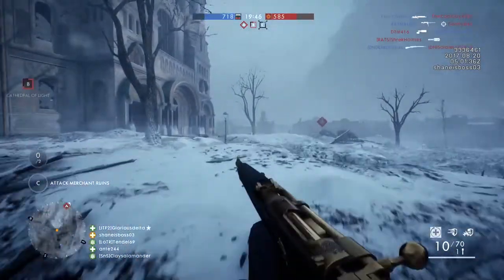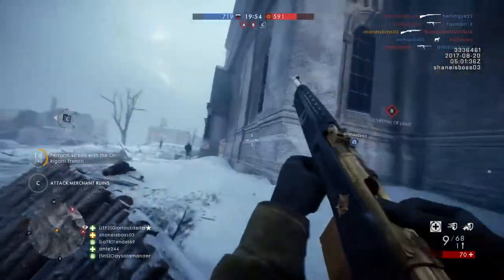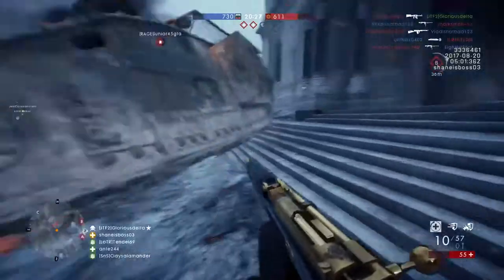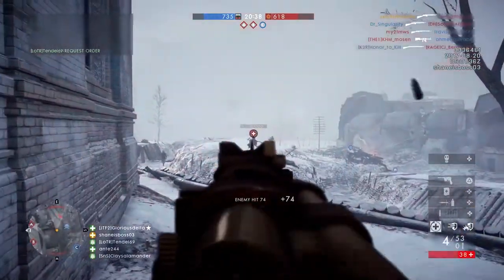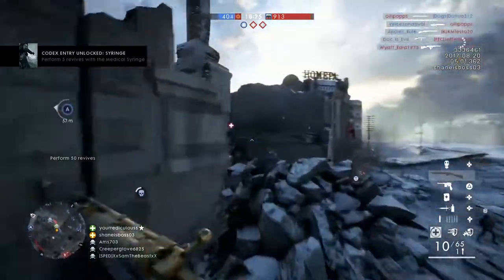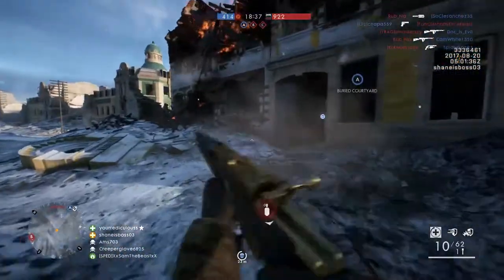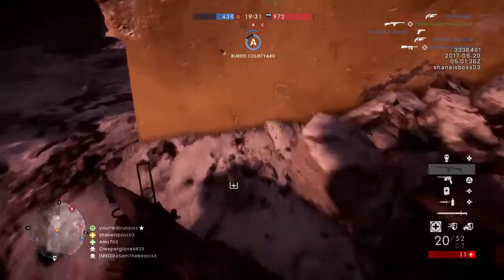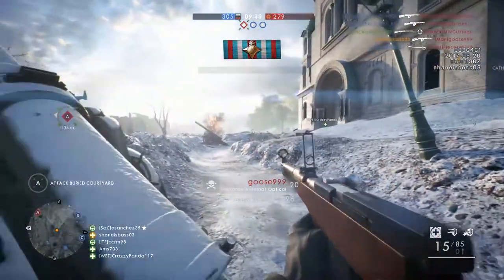How to Unlock the Fedorov Avtomat in Battlefield 1 (In the Name of the Tsar DLC)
Origin: LazerGamingDaMLG
PSN ID: shaneisboss03
XBOX Live: REDSOXBOY07